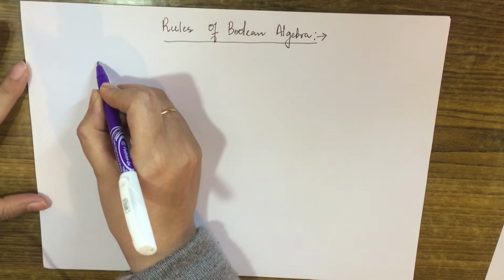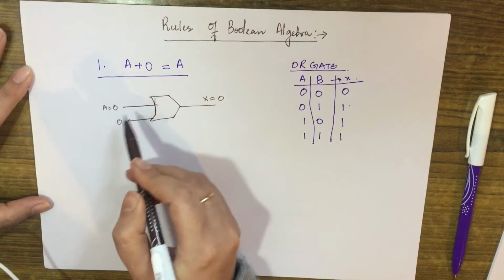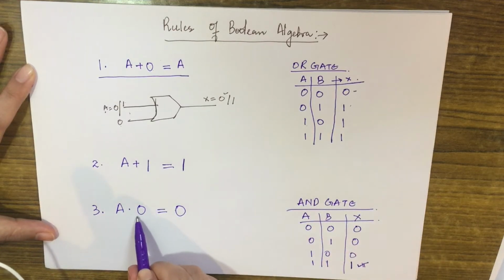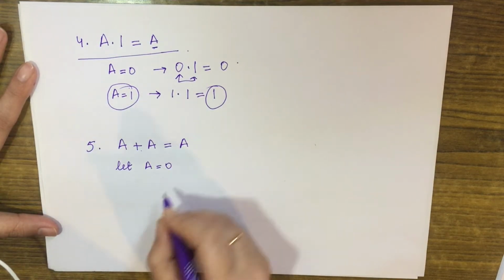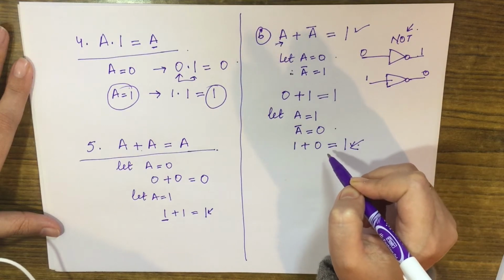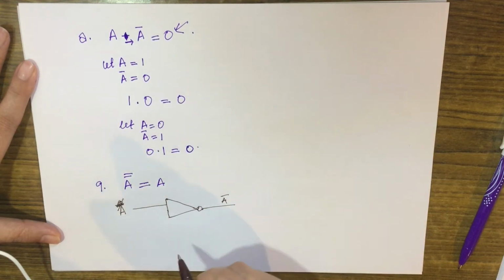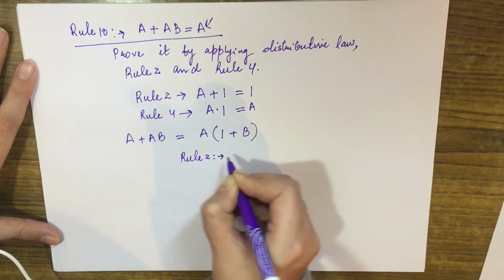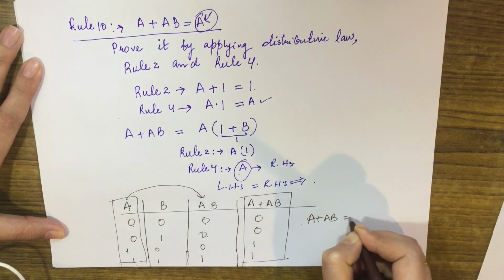Rules of Boolean Algebra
This video will describe the basic Rules of Boolean Algebra with proof